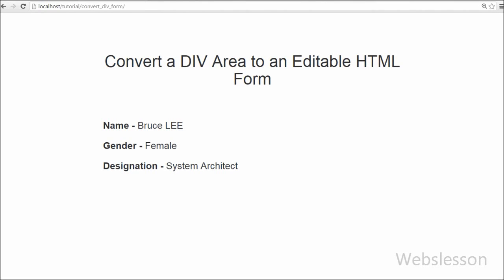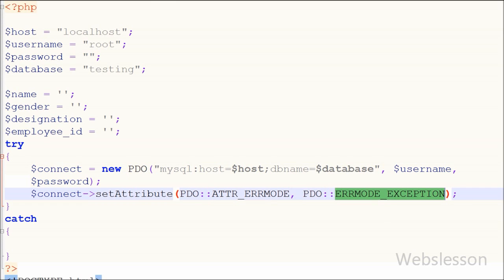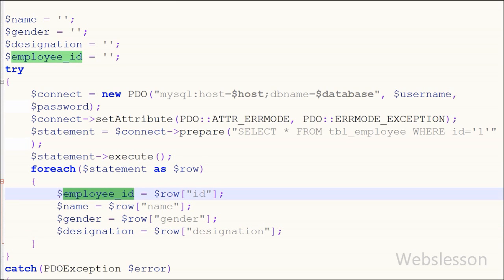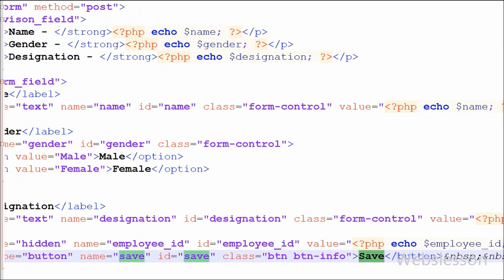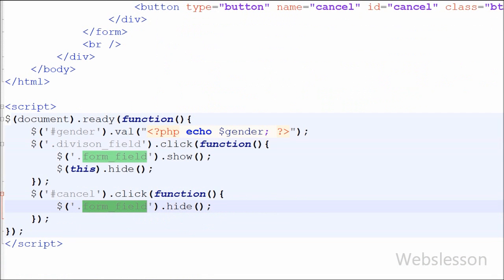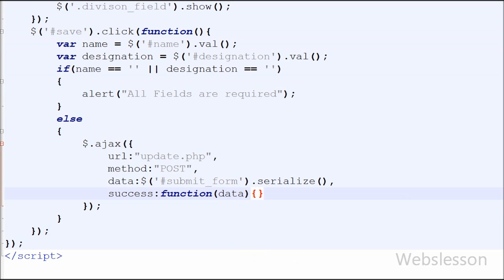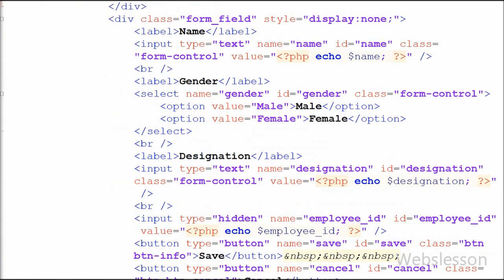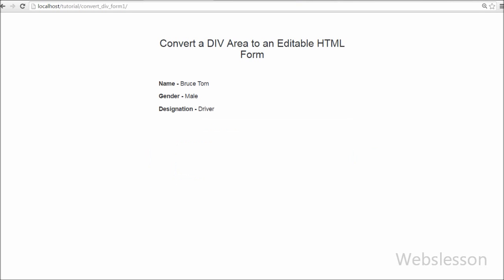PHP Ajax Jquery - Convert Divison tag to Editable HTML Form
How to convert div element to an editable html form by using Jquery and save the chages to the mysql database table without page refresh using php programming language with Ajax method. Source Code